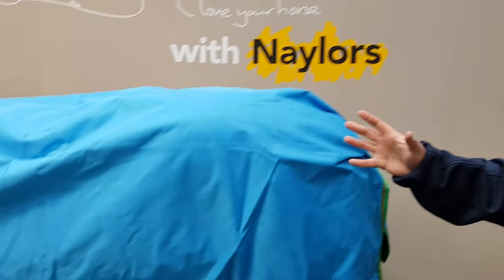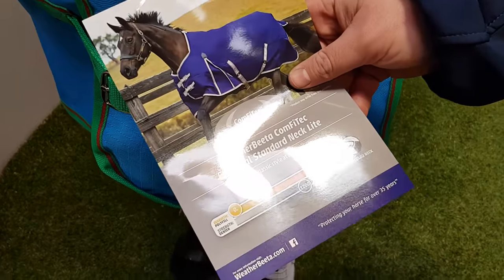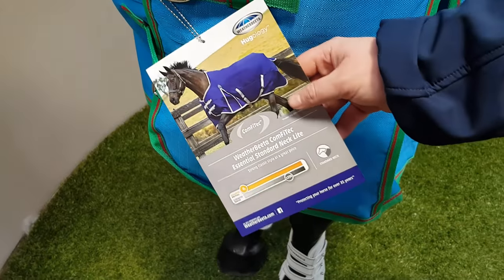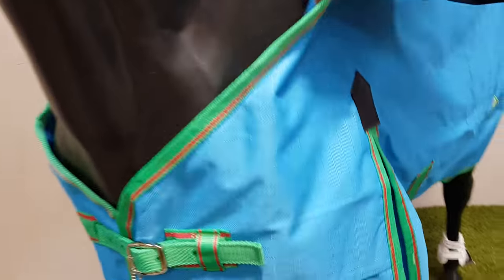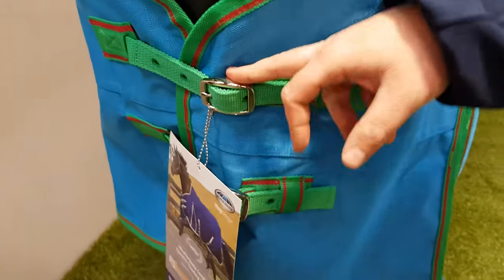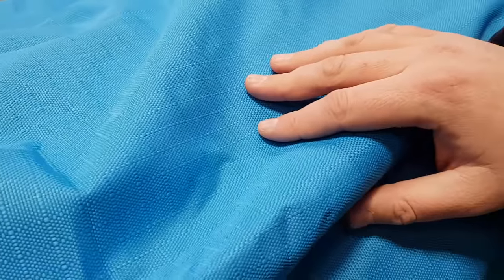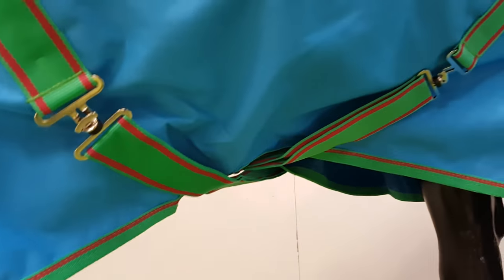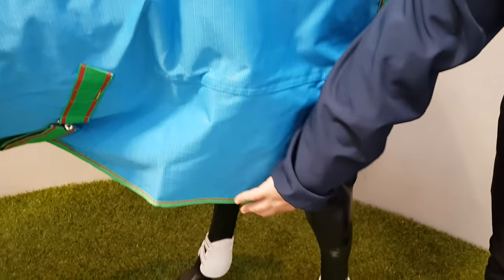WeatherBeeta ComFiTec Essential Standard Neck Lite | Naylors Equestrian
Chris from WeatherBeeta visited our Rochdale superstore to tell us more about the rugs in the SS18 collection.

SOCIAL